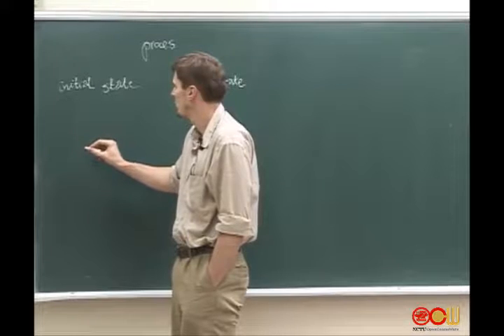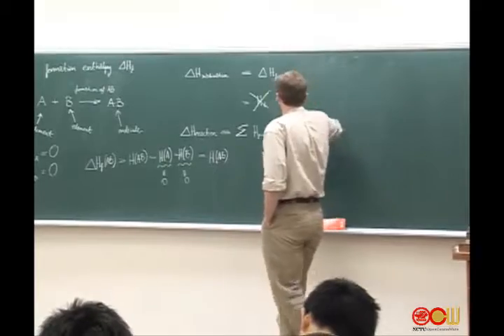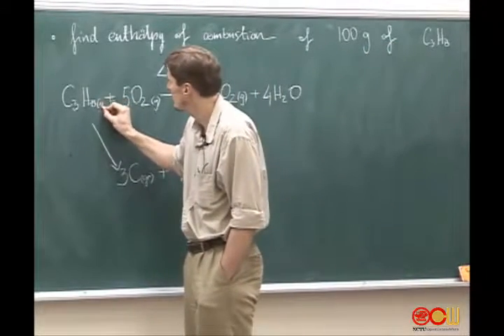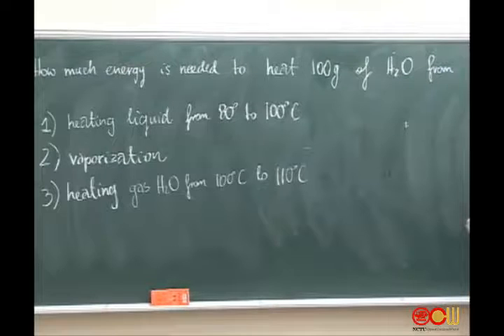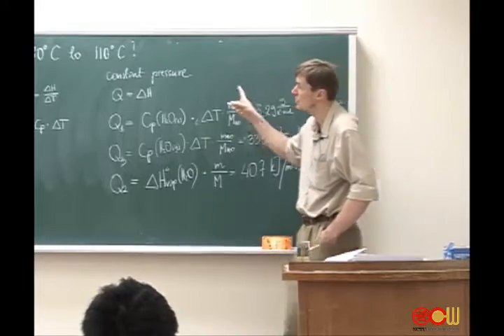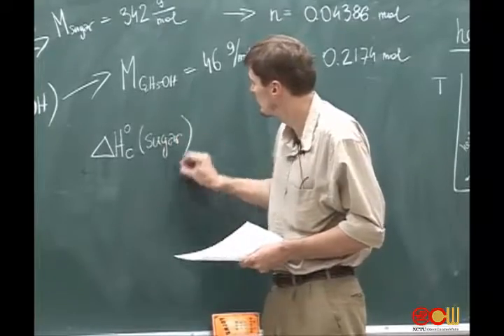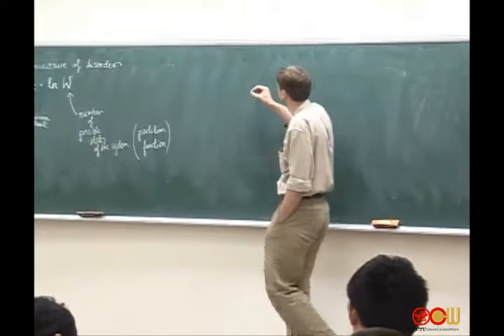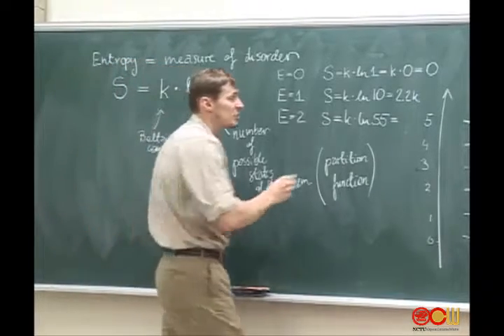Lec 30 Chapter 6 Thermodynamics：The First Law (4/4) & Chapter 7 (1/2)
6-10 A Molecular Interlude：The Origin of the Heat Capacities of Gases
6-11 The Enthalpy of Physical Change
6-12 Heating Curves

Chapter 7 Thermodynamics：The Second and Third Laws
7-1 Spontaneous Change
7-2 Entropy and